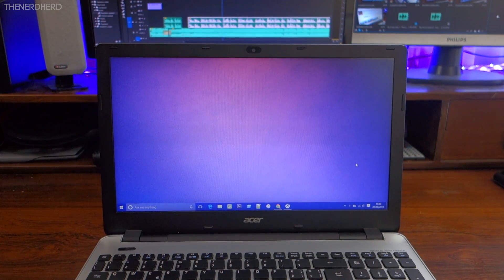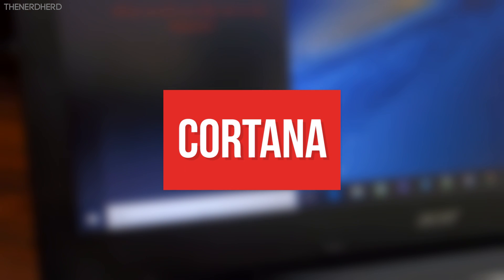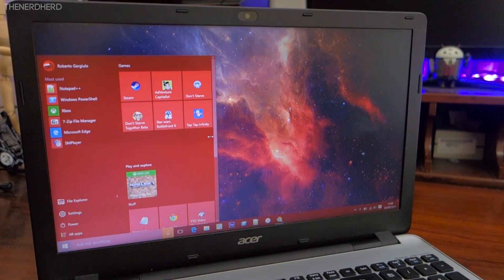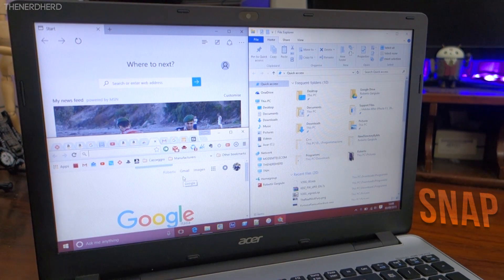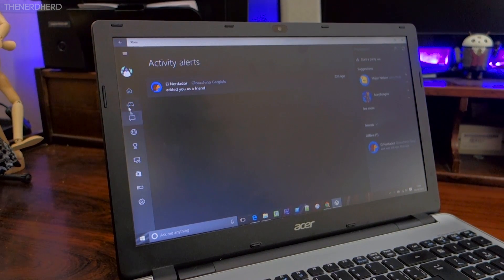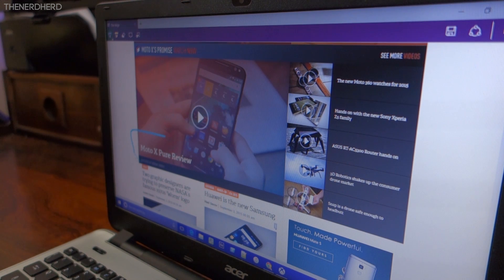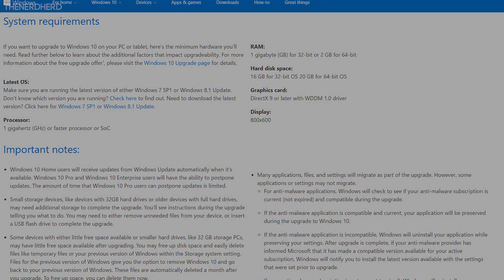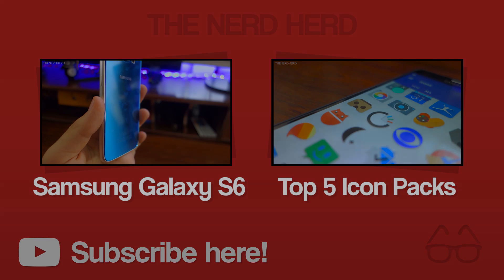Top 10 Windows 10 Features!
Windows 10 is a great update indeed: but what's the best from its offering?

PS: Sorry for some pages in Italian, it seems like it won't allow me to change the system language on my desktop PC.